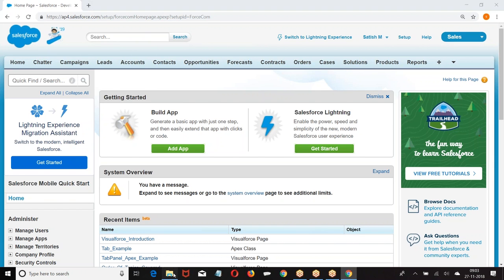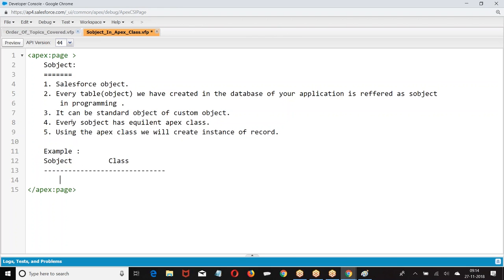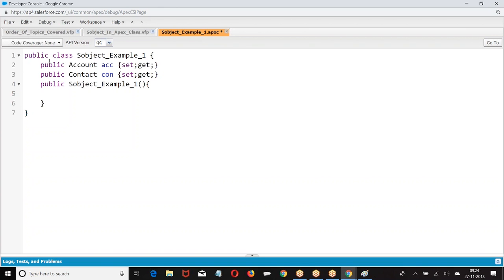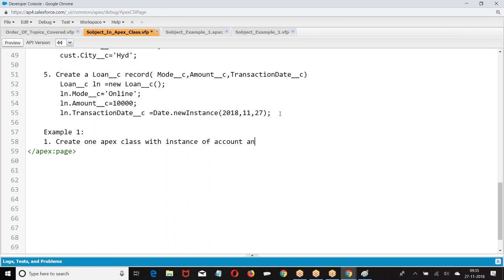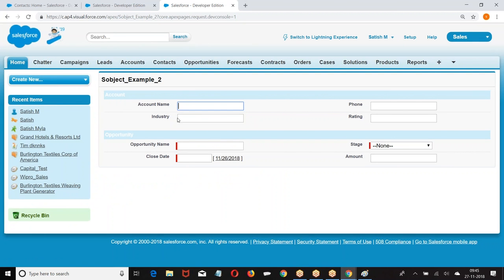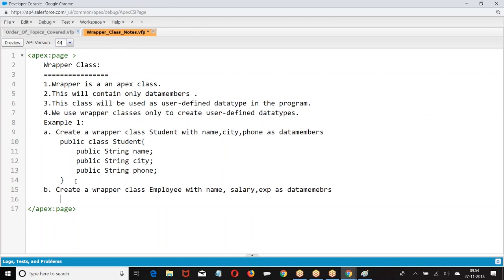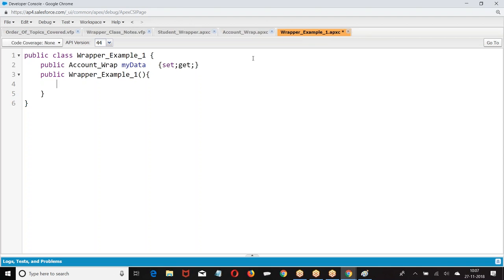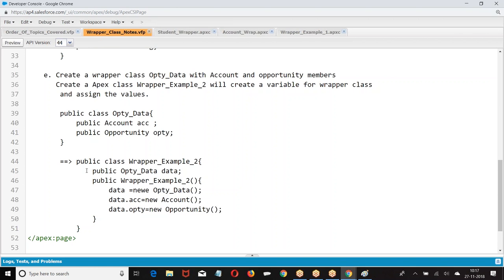Learn Apex Programming : Wrapper Class